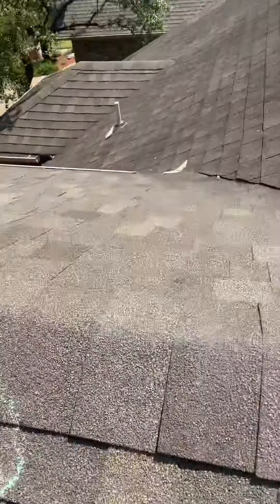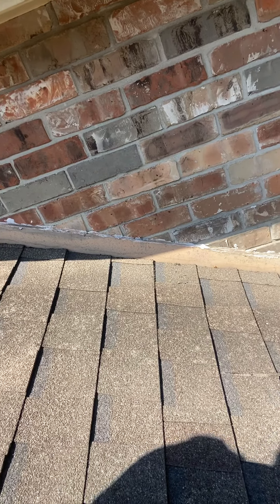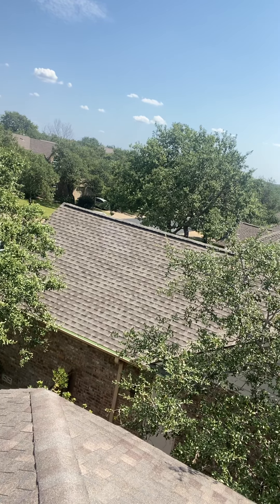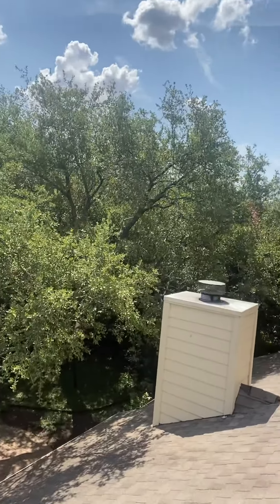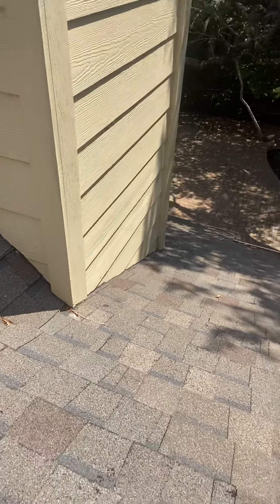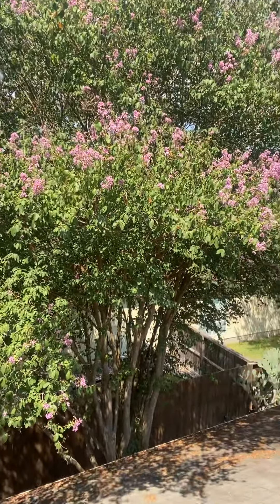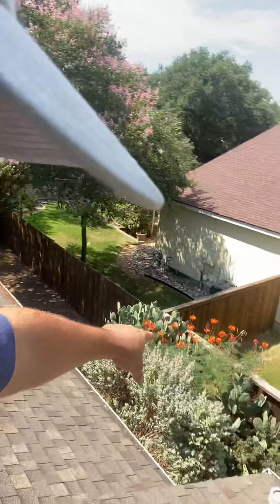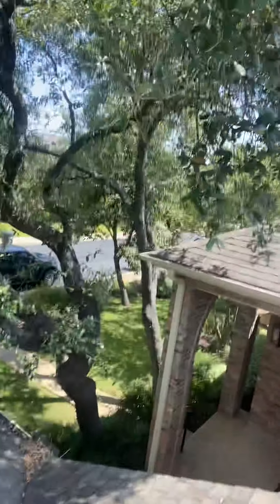My initial roof inspection, after adjuster has been out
Basic initial roof inspection, customer called me to come out and give them an estimate.

So I inspected the roof to see what was going on upstairs.

Didn’t film the patch with a customer who wanted people to see my inspection of the roof and what I was looking for.

It was cool because the chalk was  still on the roof from the adjuster that Had been out several days before￼